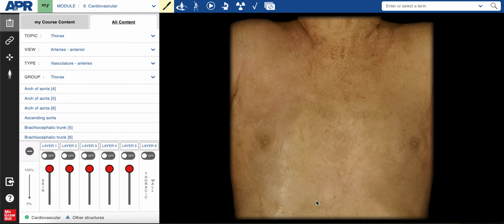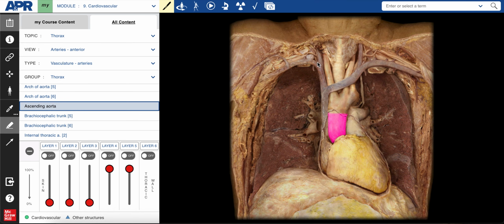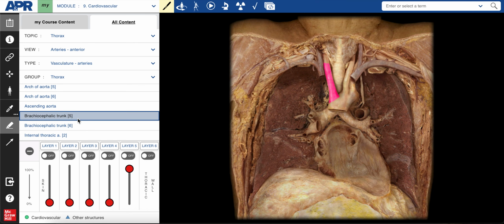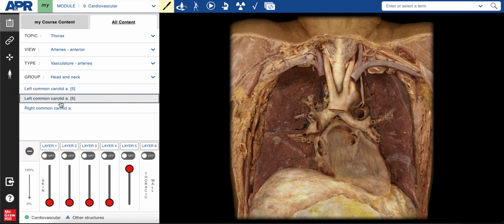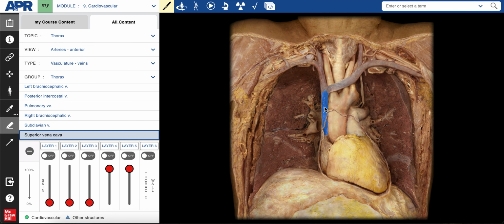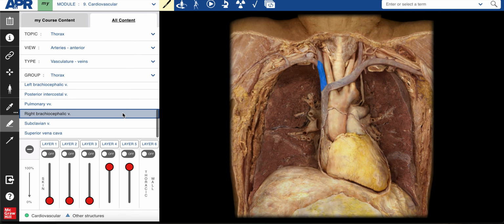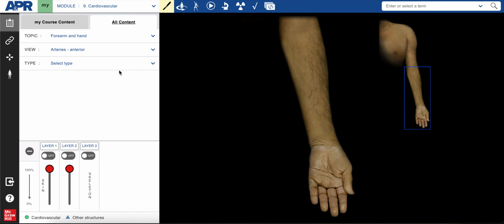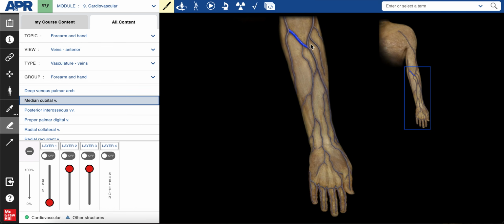BIO 169 Lab 3 Review